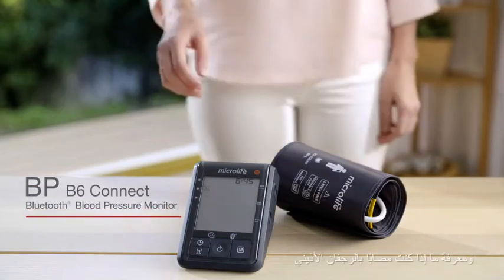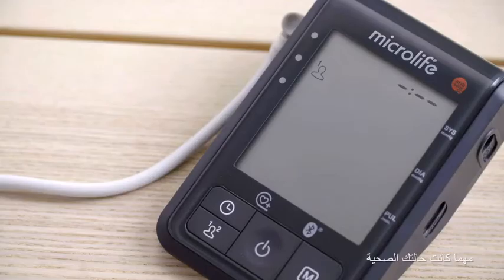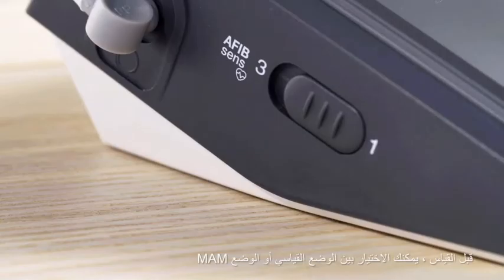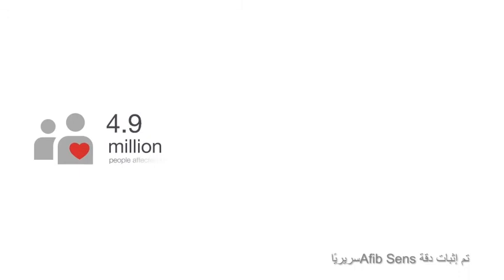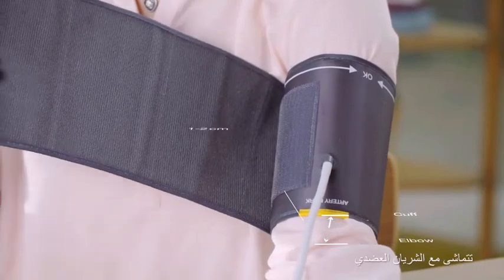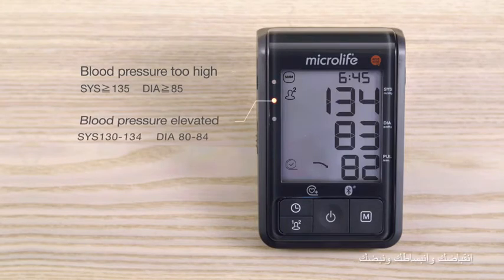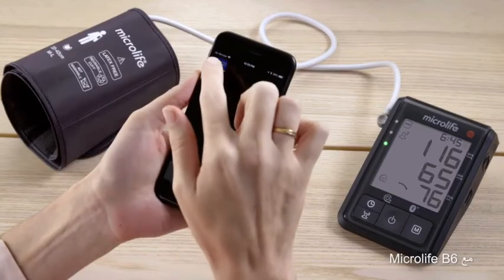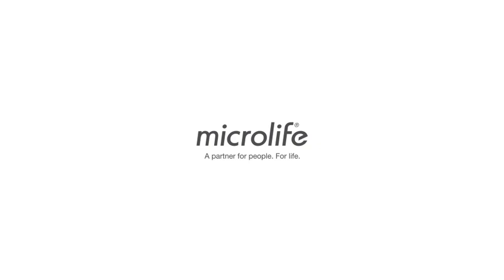جهاز مايكرولايفBP B6 Connect لمراقبة ضغط الدم باستخدام خاصية البلوتوث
مايكرولايفBP B6 Connect هو جهاز مراقبة ضغط الدم الأول لصحتك.
تقدم هذه الشاشة المطورة أكثر من أي شيء آخر, فهي تكتشف الرجفان الأذيني بدقة عالية أثناء قياس ضغط الدم، والذي تم بالفعل اختباره سريريًا بنجاح على أكثر من 10,000 مريض.